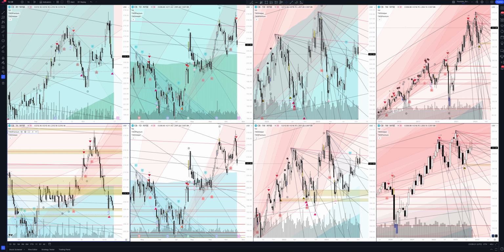CHUBB LIMITED price forecast, (Chubb) analysis today and 2024 | Chubb Ltd price prediction (CB)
In this video you will see a complete overview and professional analytics of Chubb on all time intervals, and also learn how to buy or sell CHUBB LIMITED today and next week. Considering that we are analyzing monthly timeframes for CB, this will help you make forecasts for any time interval. Whether you are a trader starting from scratch or an investment enthusiast, this video will definitely give you a complete understanding of the market situation.

If you are interested in the Chubb price forecast for today and tomorrow, see the CHUBB LIMITED analytics on the hourly interval.
If you are a trader and you are interested in the price forecast Chubb for the day, look at the analytics CHUBB LIMITED on the daily timeframe.
If you are an investor and you need a price forecast Chubb Ltd for a week, look at the analytics CHUBB LIMITED on a weekly interval.
If you are a professional investor and you are interested in the Chubb Ltd price forecast for 2023, see the CB analysis on a monthly interval.

All analytics are done using the professional trading indicator The Waved™ Premium. In it you will find trading signals for CHUBB LIMITED, VSA analysis Chubb Ltd, technical analysis CB, divergence signals for CB, review of trading patterns. And you will find out whether the price will goes up or down in the near future. Chubb Ltd. is a holding company, which engages in the provision of commercial and personal property and casualty insurance, personal accident and accident and health (A&H), reinsurance, and life insurance. It operates through the following segments: North America Commercial Property and Casualty (P&C) Insurance, North America Personal P&C Insurance, North America Agricultural Insurance, Overseas General Insurance, Global Reinsurance, and Life Insurance. The North America Commercial P&C Insurance segment that includes the business written by Chubb divisions that provide P&C insurance and services to large, middle market and small commercial businesses in the U.S., Canada, and Bermuda. The North America Personal P&C Insurance segment offers affluent and high net worth individuals and families with homeowners, high value automobile and collector cars, valuable articles, personal and excess liability, travel insurance, and recreational marine insurance and services. The North America Agricultural Insurance segment is involved in comprehensive multiple peril crop insurance (MPCI) and crop-hail insurance, and Chubb agribusiness. The Overseas General Insurance segment caters both commercial and consumer P&C insurance and services in countries and territories outside of North America where the company operates. The The Global Reinsurance segment covers reinsurance business. The Life Insurance segment focuses on its international life operations. The company was founded in 1882 and is headquartered in Zurich, Switzerland.